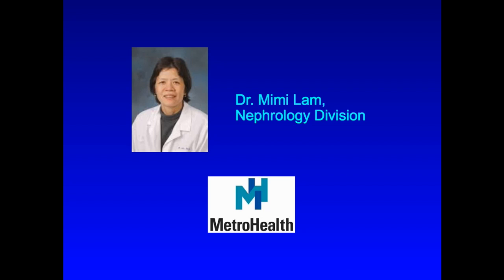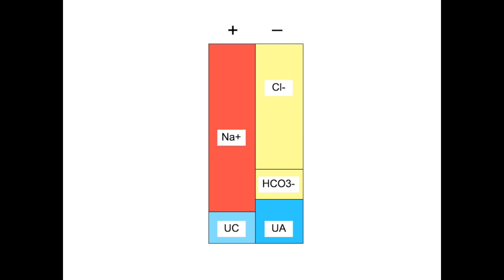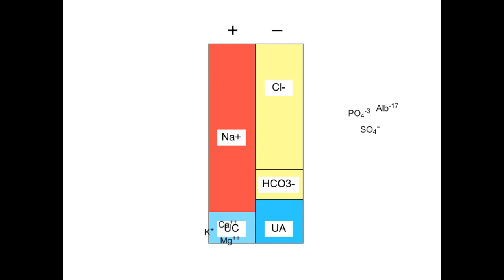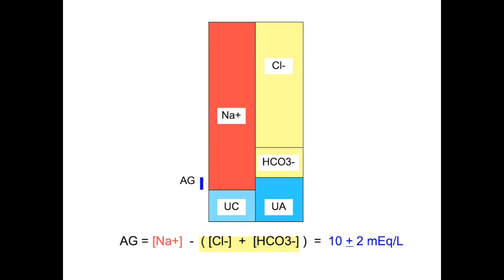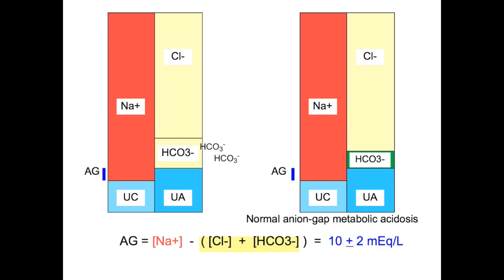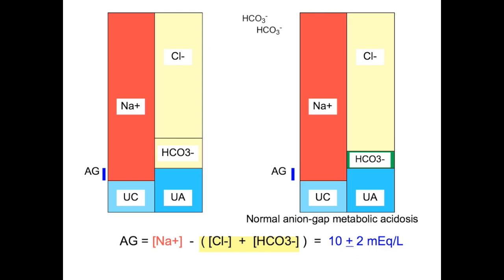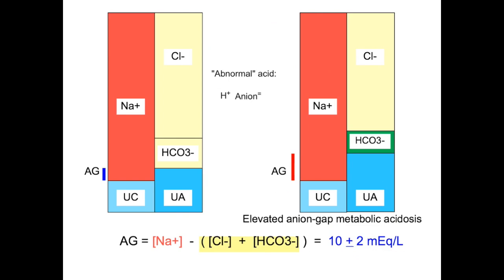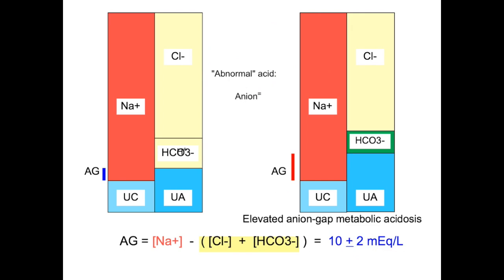Metabolic Acidosis - Anion Gap -- M Lam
Dr. Lam describes how the anion gap is calculated in the context of a metabolic acidosis.